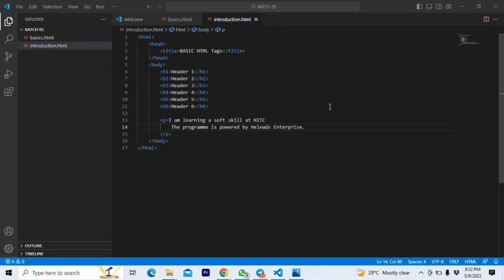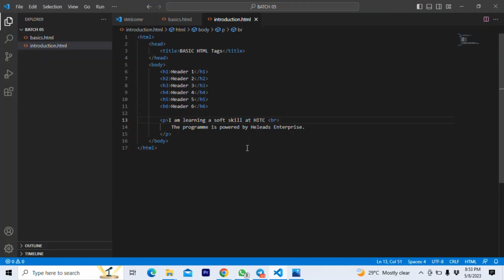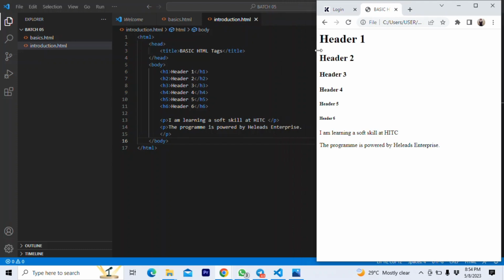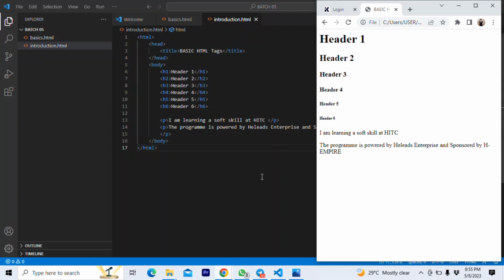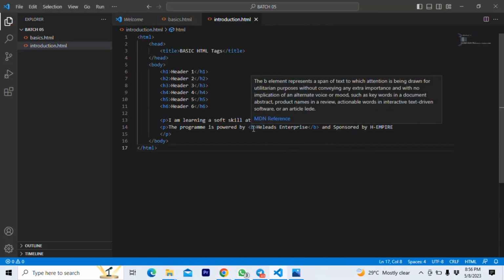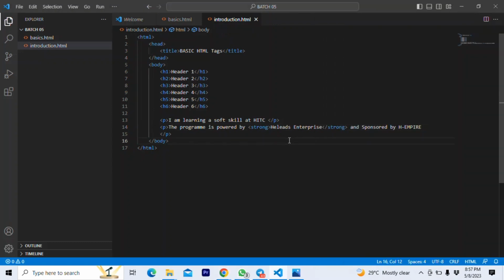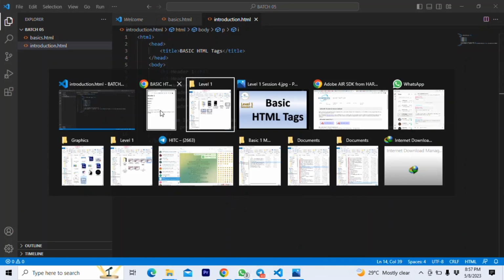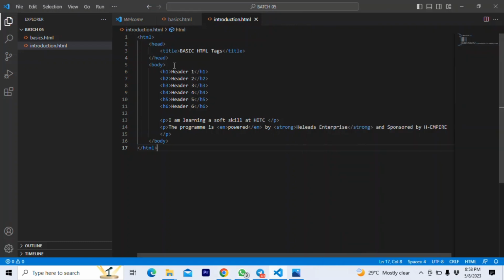Basic Html Tags Continuation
Level 1 Session 4B  Basic Html Tags Continuation